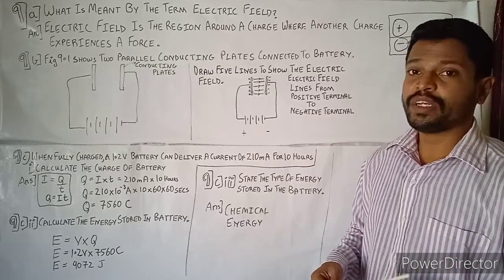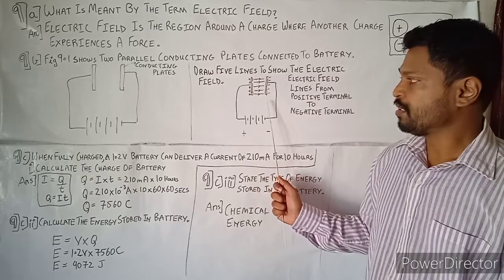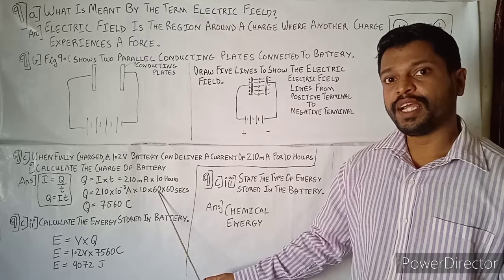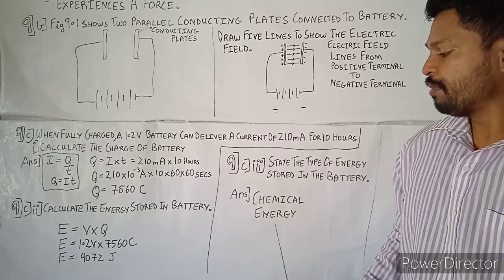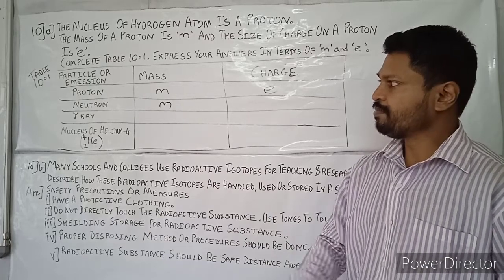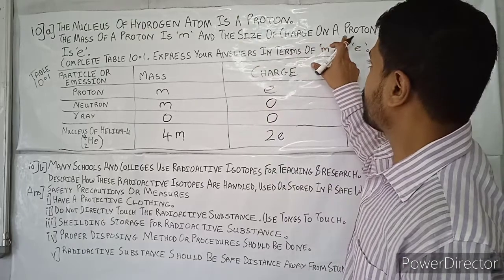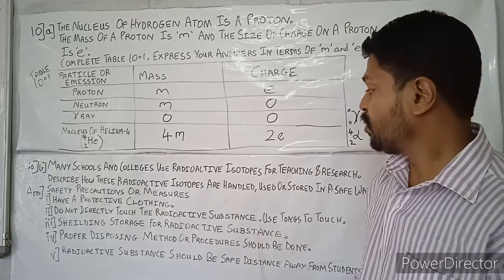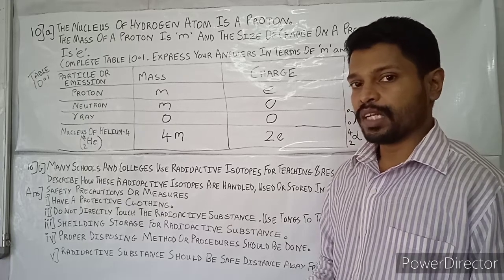0625/42/IGCSE physics Oct Nov 2019 paper 4 theory extended question 9 and question 10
0625/42/IGCSE physics Oct Nov 2019 paper 4 theory extended question 9 and question 10

YouTube - physics is fun learning
Channel profile.
Hi. This is Renny.
These videos are made for IGCSE syllabus.
IGCSE International General Certificate of Secondary Education (IGCSE).

On YouTube, physics is fun learning
I have completed under graduate degree full time BSc Physics from Mumbai University and post graduation in Business Management from Mumbai.

Hope everyone student find this channel  beneficial to understand the subject PHYSICS ..